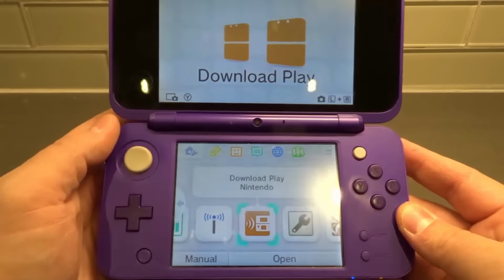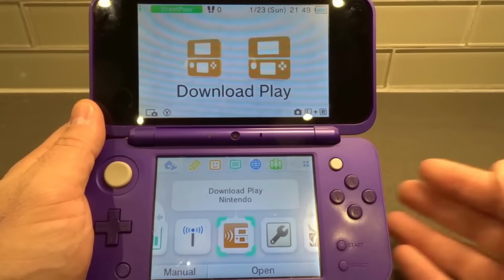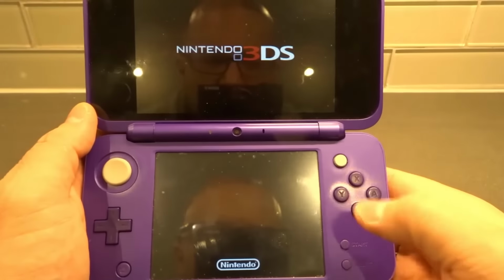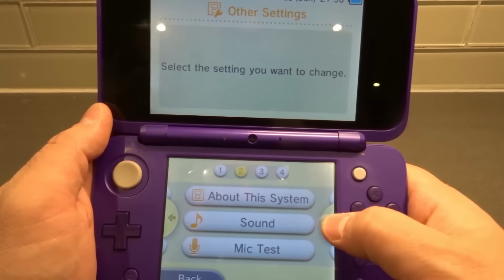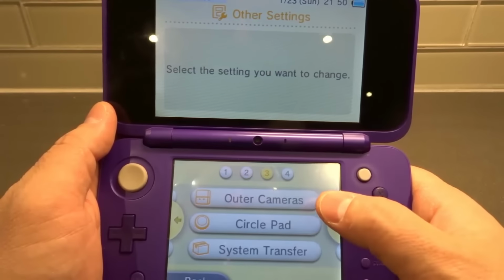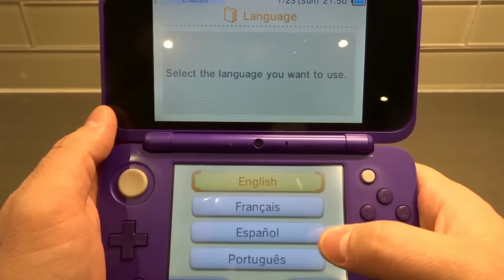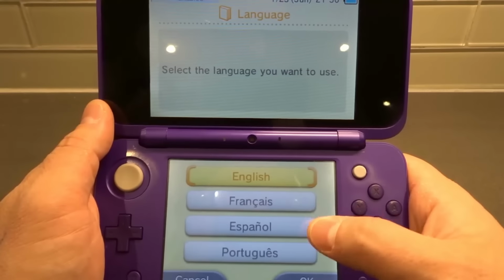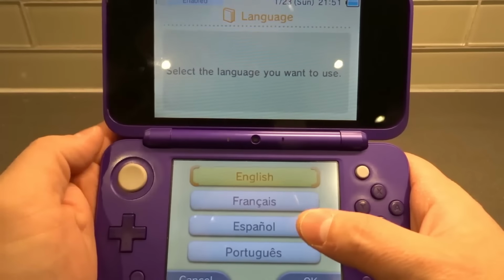How To Change Language On Nintendo 3DS Easily-Tutorial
In this video, I show you and tell you how to change the language on your Nintendo 3DS. This is my new Nintendo 2DS XL, but the process is going to be the same for all of the systems within the 3DS family of consoles. You can change the language to one of four options to suit your own specific preferences and needs easily, and I show you exactly how to do it.